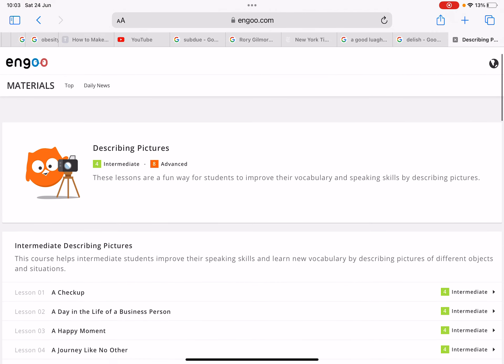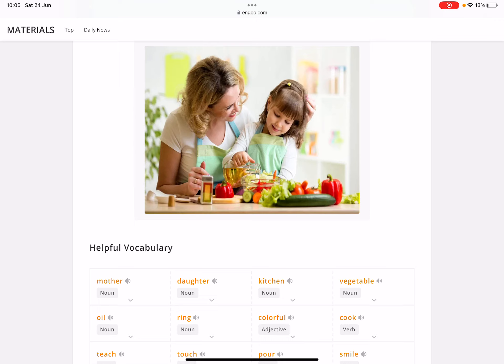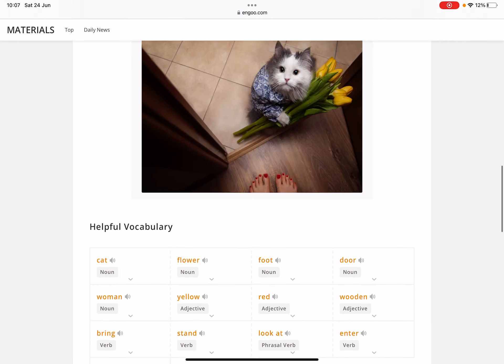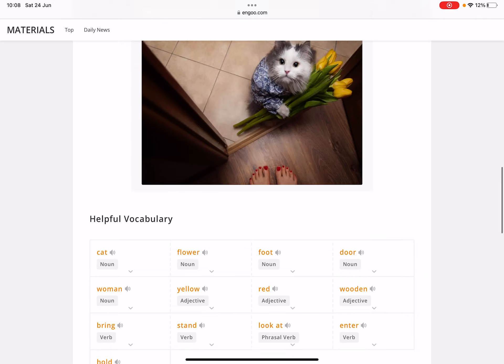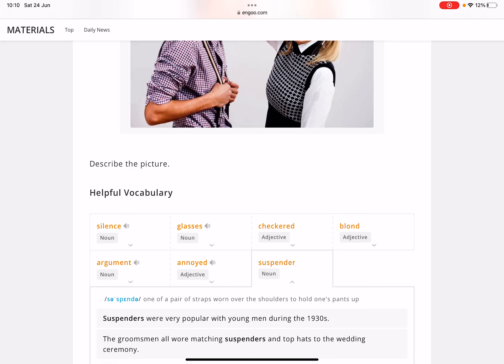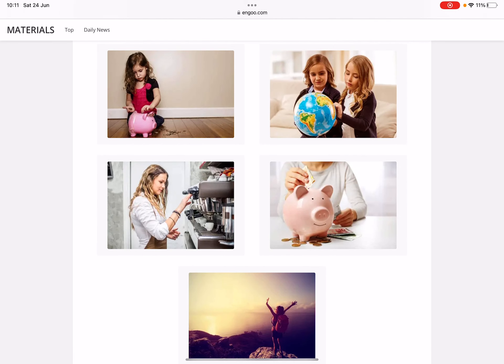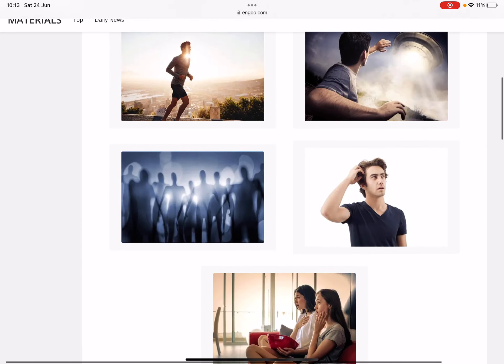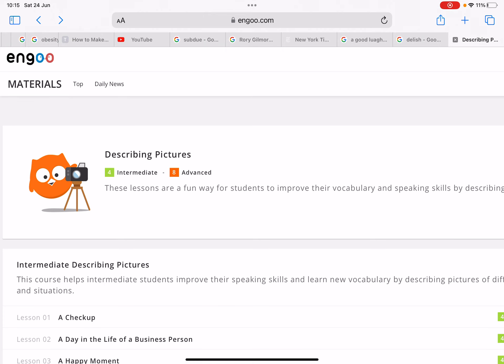Engoo: a free website to practice your speaking skill (Website miễn phí luyện nói Tiếng Anh)